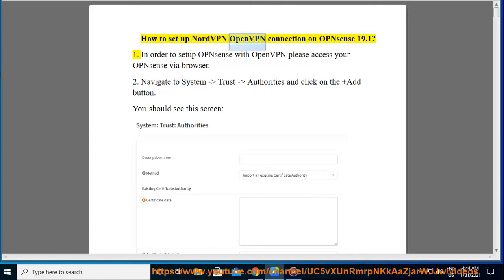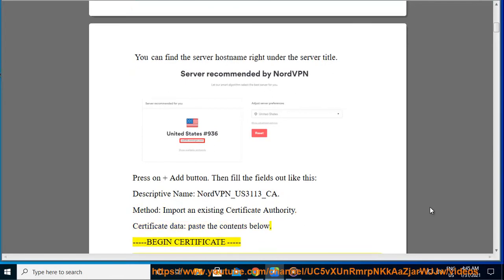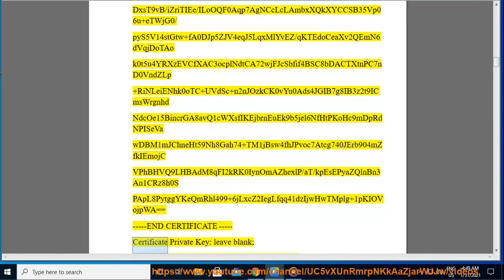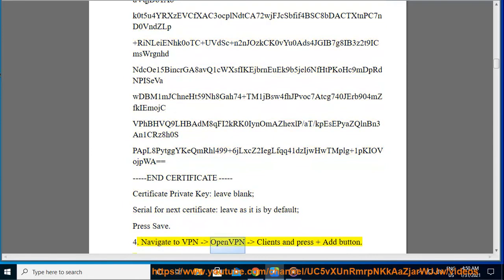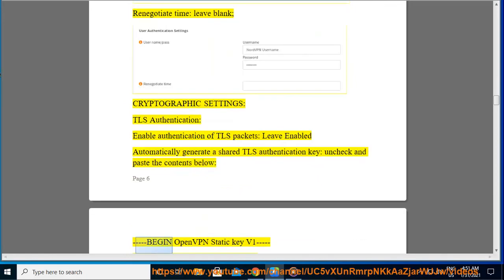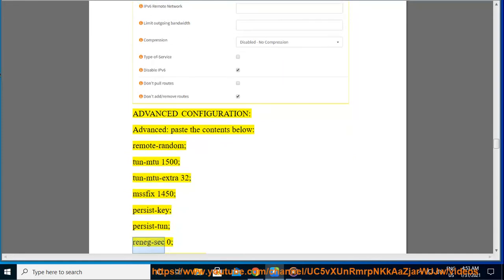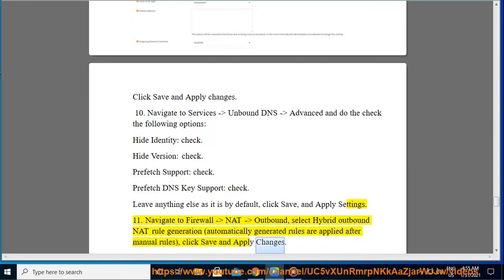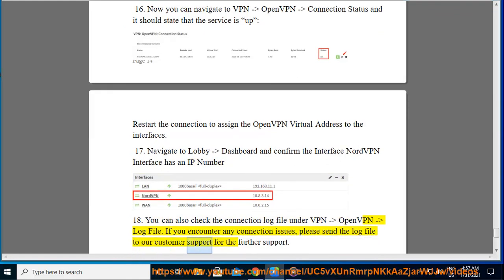Set up NordVPN OpenVPN connection on OPNsense 19.1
Here's how to Set up NordVPN OpenVPN connection on OPNsense 19.1. Hit & get started w/ NordVPN later.